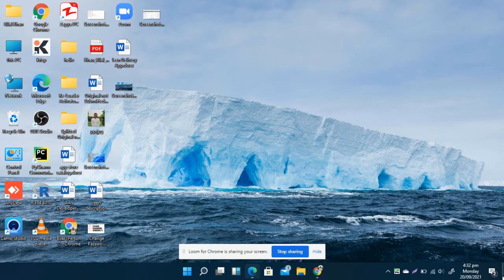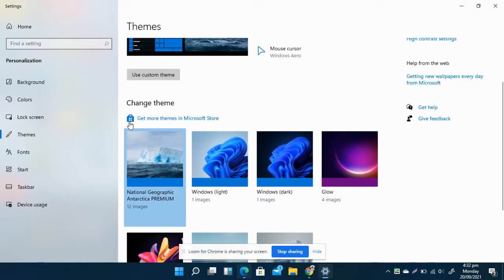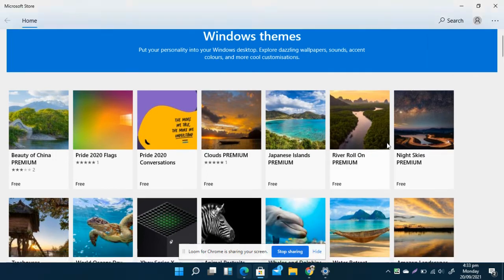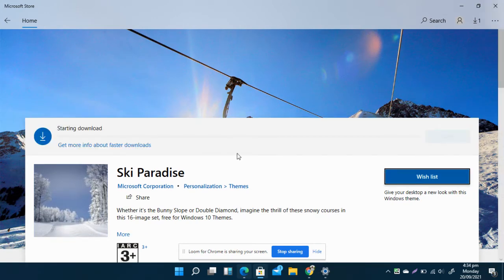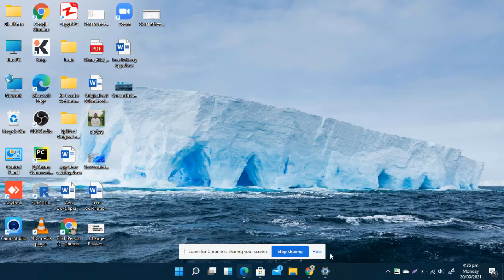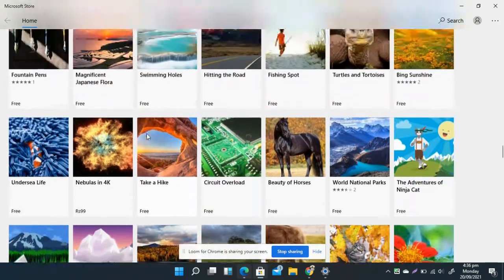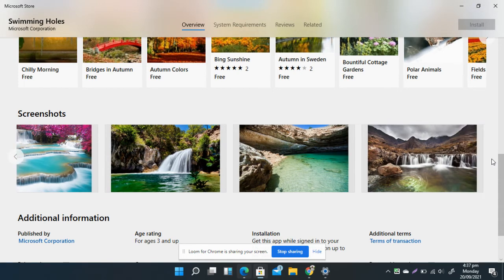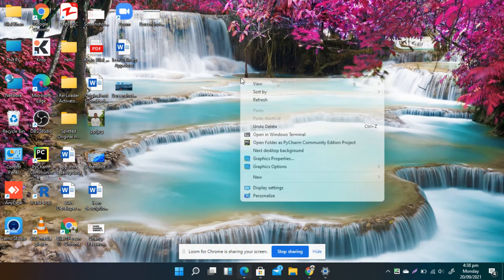Download New Themes in Windows 11 - Install or Change Theme in Windows 11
Download New Themes in Windows 11 - Install or Change Theme in Windows 11. Are you looking to change the theme in windows 11 or download and install a new theme in windows 11 so don't worry I am going to show you how to download new theme in windows 11 or change your existing theme in windows 11? Watch the video how to Download New Themes in Windows 11 - Install or Change Theme in Windows 11